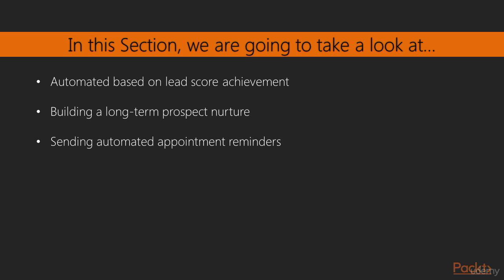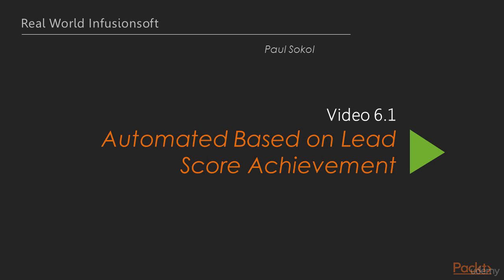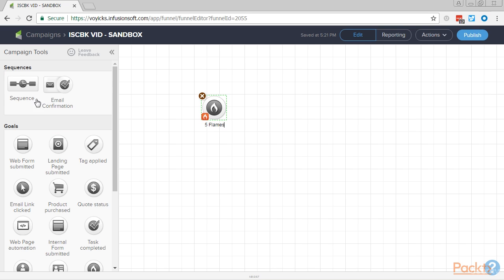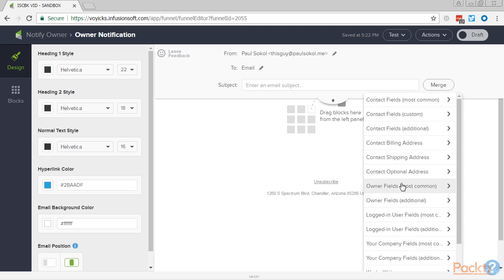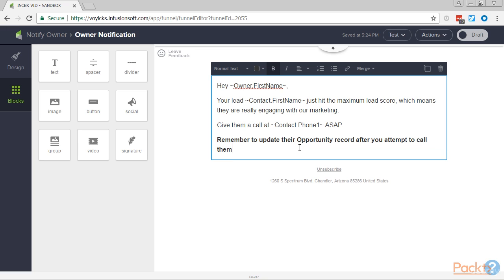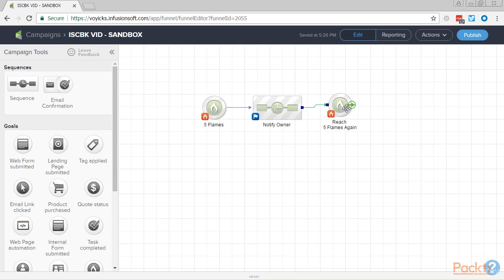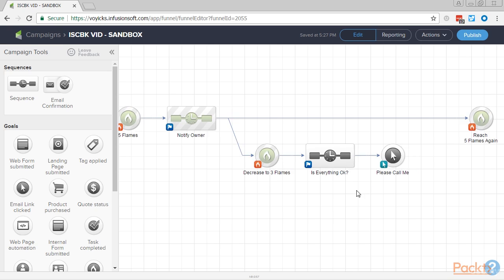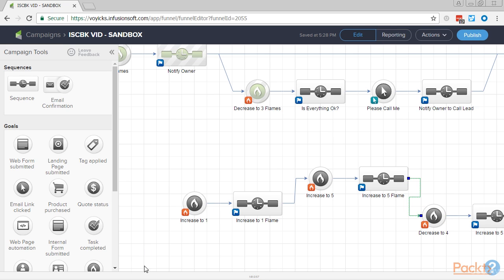Real World Infusionsoft : Automating Based on Lead Score Achievement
Real World Infusionsoft
Start maximizing Infusionsoft in your small business sale's efforts